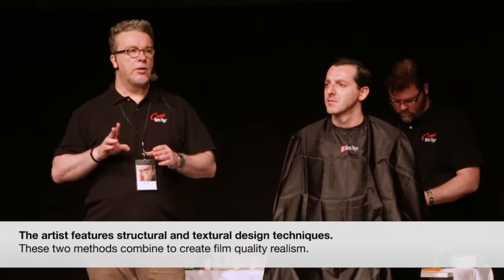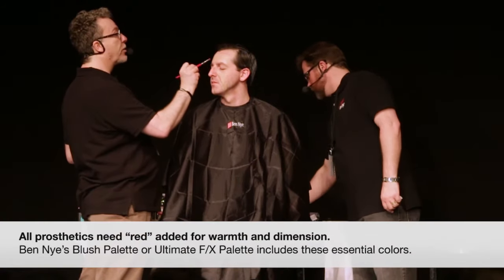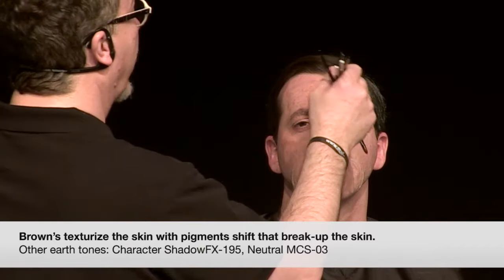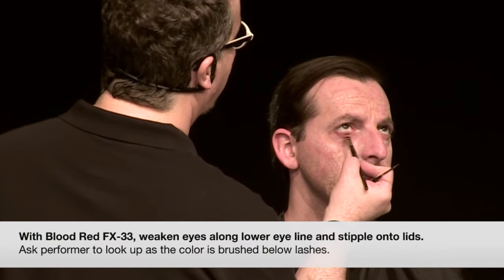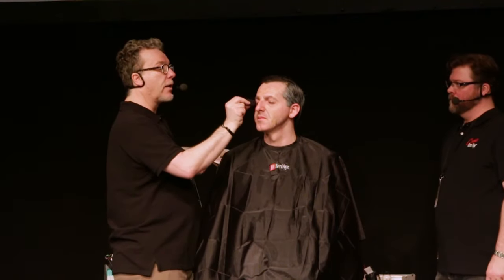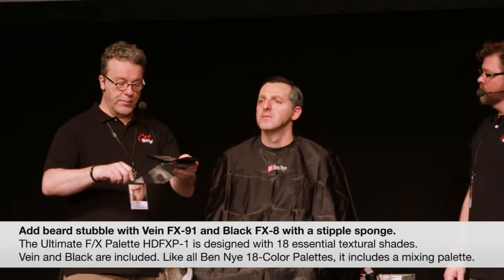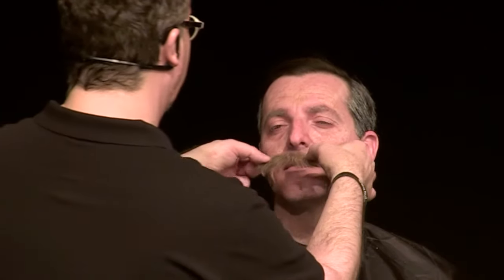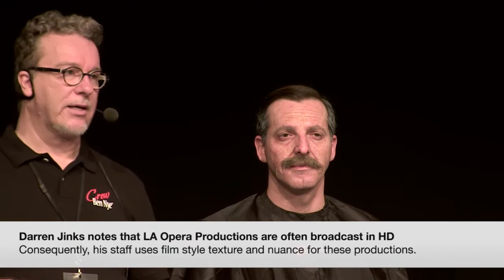Ultimate Old Age Makeup Tutorial | Ben Nye Makeup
Learn the principles and techniques of creating quality character and old age realism for stage or film from Stan Edmonds. Stan is a veteran feature film artist and Head of Department at Vancouver Film School's Make-up Design for Film and Television.
In his presentation, he illustrates two basic elements: structure and texture. The artist utilizes Ben Nye's Ultra F/X Crème Colors, MediaPRO Blush & Contours, Hair Colors, and Pencils. He offers an innovative approach to the application of Creme Colors utilizing a pointillism technique on the skin. The objective is to design layers that blend into the actor's own complexion with old brushes and stipple sponges.
Stan also applies "bondo" prosthetics that were made at the Vancouver Film School.
Darren Jinks, Wig Master, for the Los Angeles Opera, assists throughout the demo. He will be graying the model's hair using Ben Nye Hair Colors.

Discover Ben Nye's professional line of makeup and use our store locator to find out where to buy